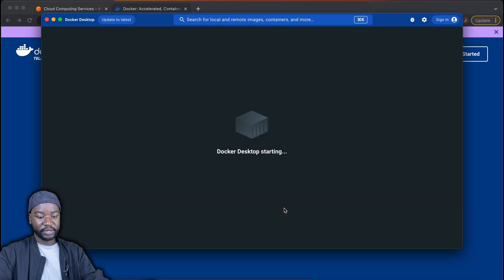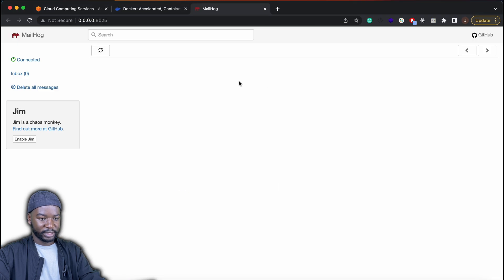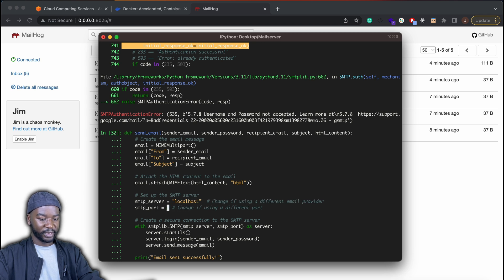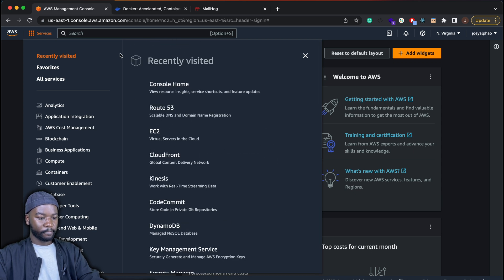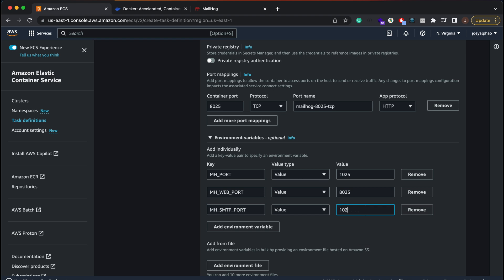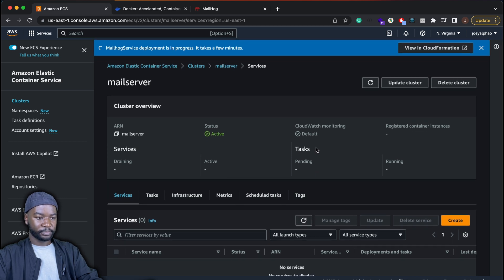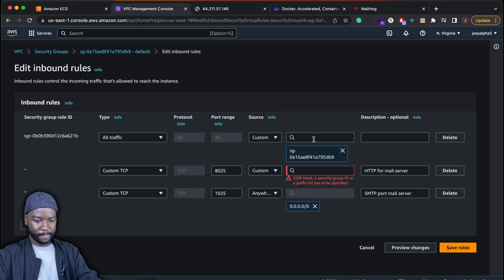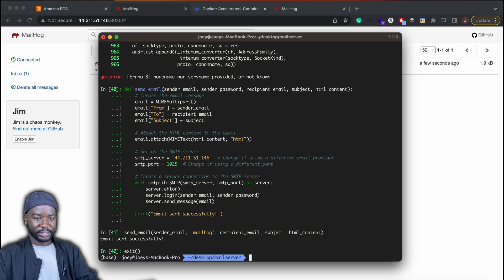Setting Up A Free Email Server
0:00 - Intro
0:51 - Running Mailhog Locally
02:32 - Sending Emails Using The Mailhog Server
04:55 - Sending Emails Using A Custom HTML template
05:40 -  Deploying Mailhog on Amazon ECS
11:46 - Sending Emails Using The Mailhog Server Running on Amazon ECS